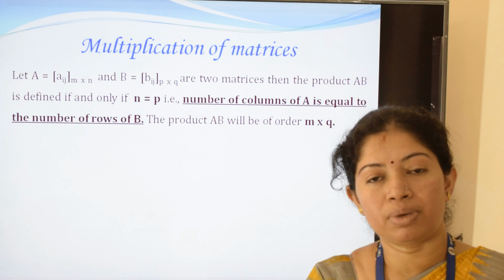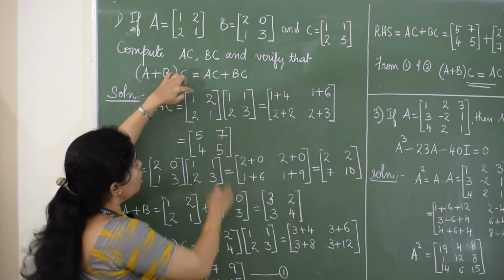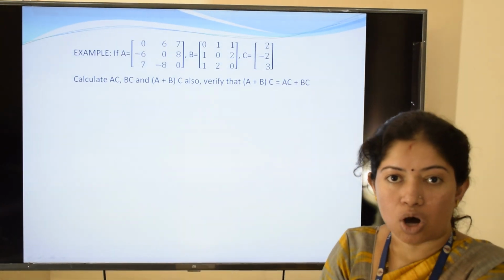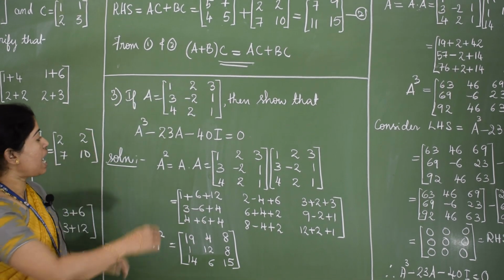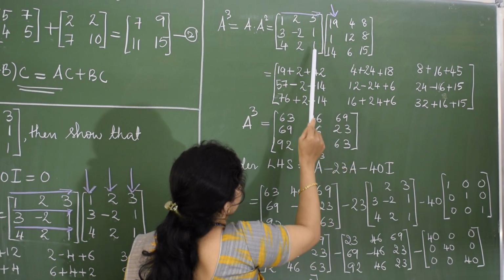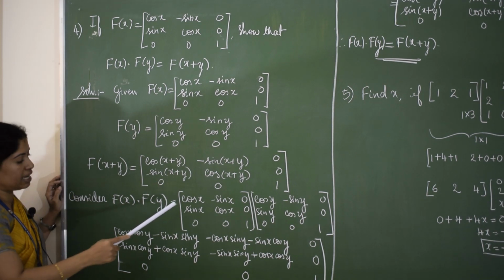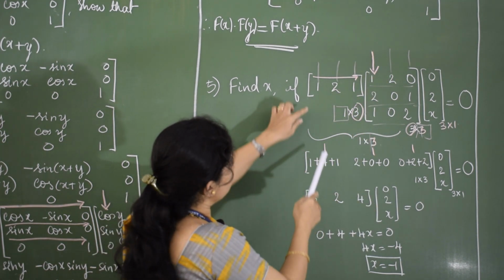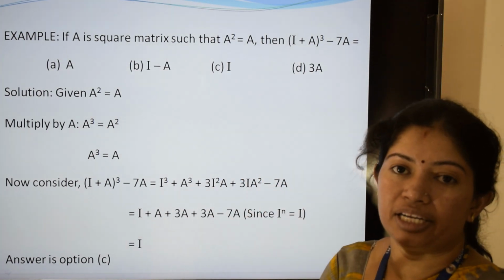Problems on Properties of multiplication of matrix By Mrs. Shwetha K - Soundarya PU College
Class for II PUC Mathematics